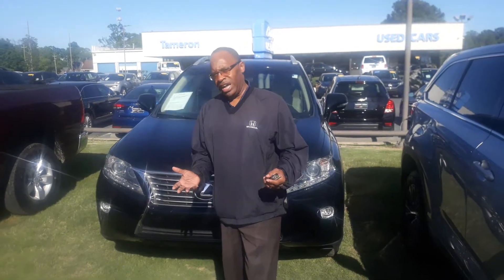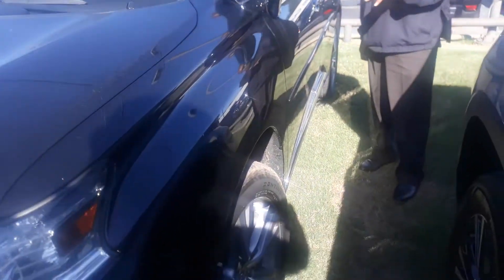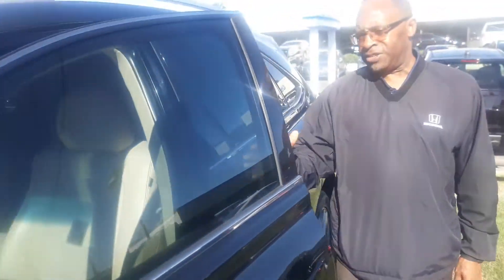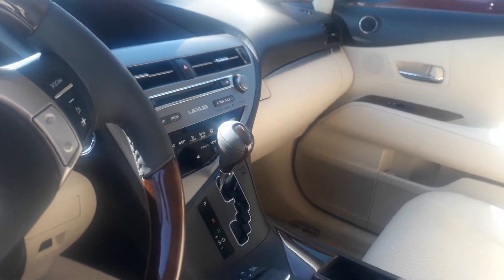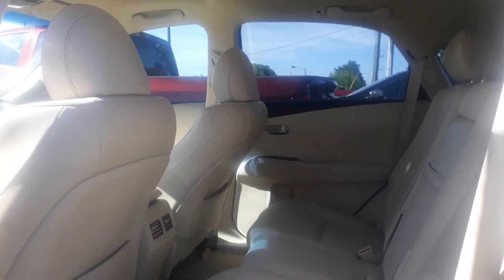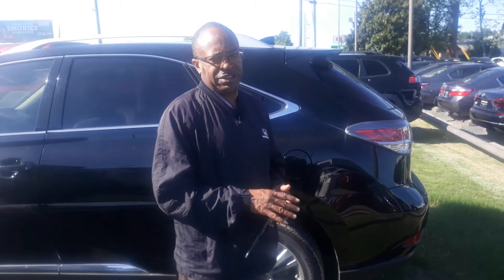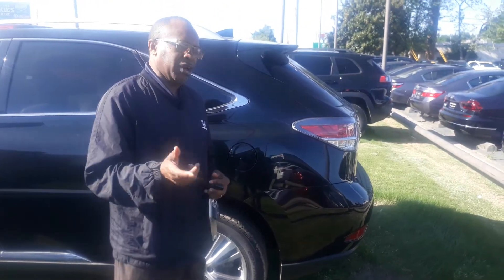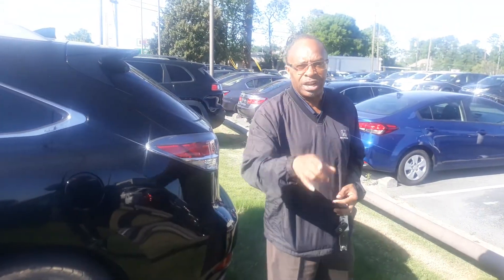2015 LEXUS RX 350 FOR MARK FROM WILLIE @ TAMERON HONDA